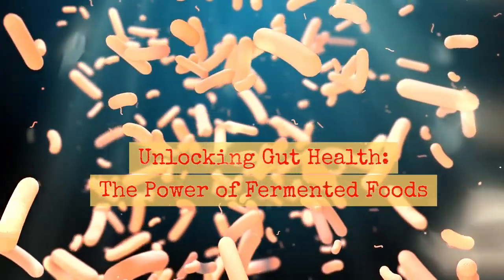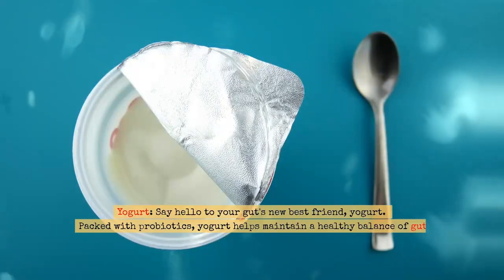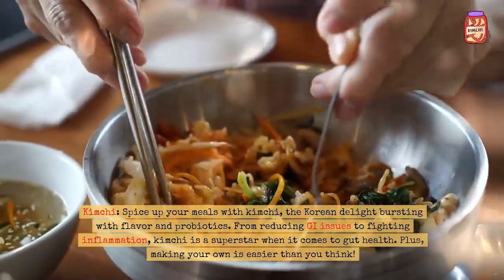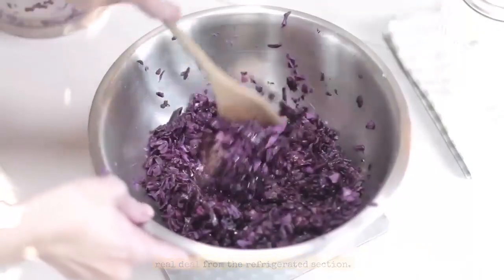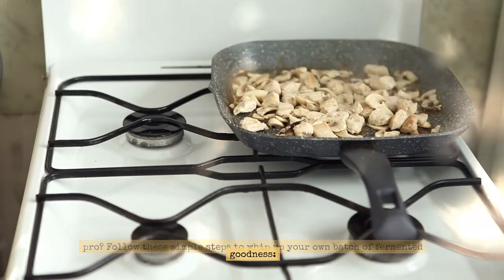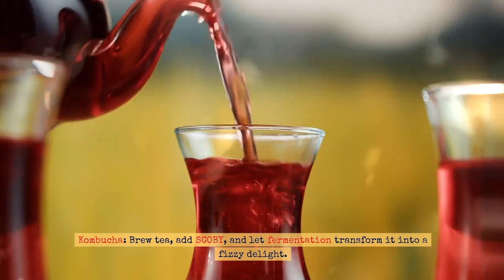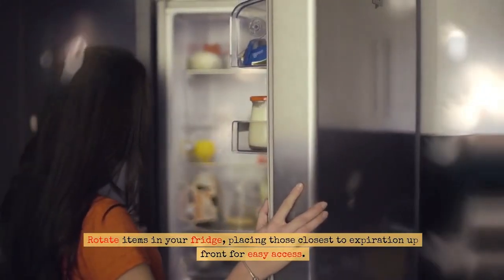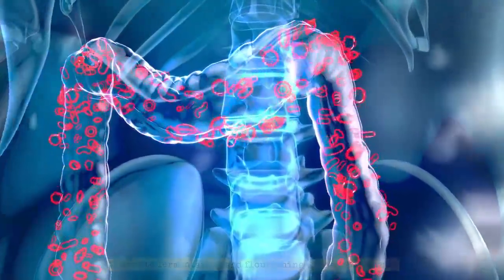Transform Your Gut Health with Fermented Foods: Unlock the Secret to Digestive Wellness!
Discover how fermented foods can revolutionize your gut health and support your digestive system naturally. In this video, we break down the science behind probiotics, the role of gut bacteria, and why ancient fermented foods like kimchi, sauerkraut, and kefir are making a significant comeback.

Whether you're struggling with bloating, IBS, or just want to improve your overall wellness, this guide to gut-friendly nutrition will give you practical tips you can start using today.

✅ Learn the top 5 fermented foods to eat daily
✅ Understand the gut-brain connection
✅ Improve digestion, immunity, and energy—naturally

*CJW Health Recommendation*
Try this one easy fat-dissolving rice method before you sleep tonight and drop lbs of stubborn fat by morning.